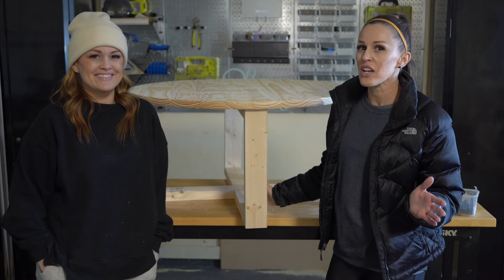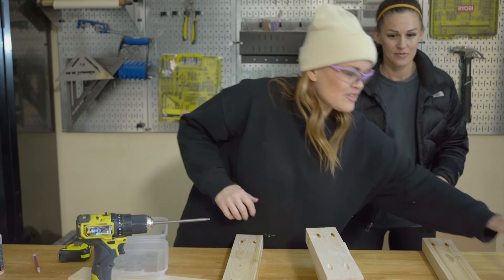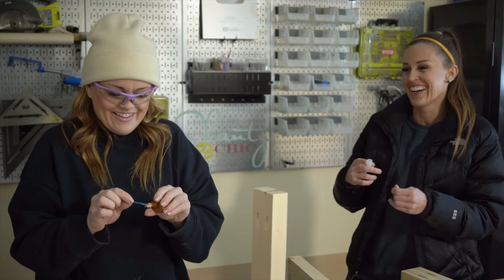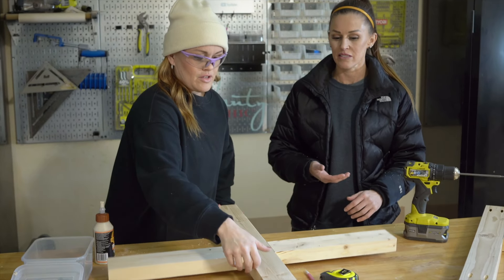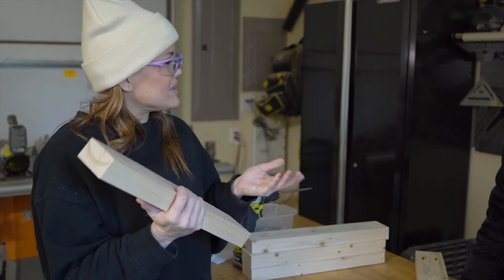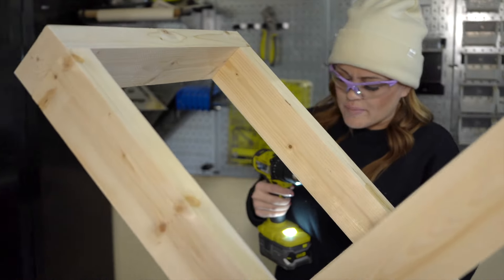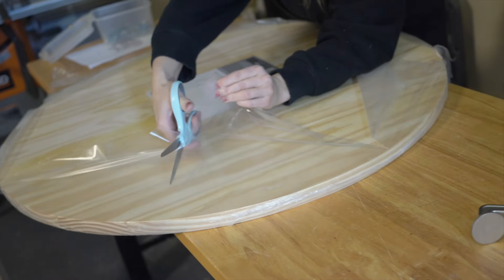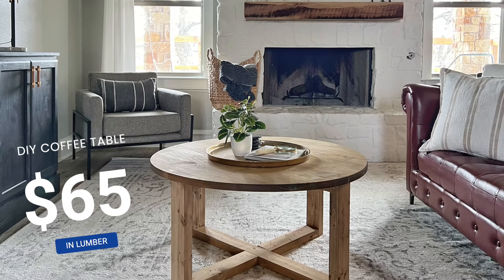DIY Round Coffee Table for under $65!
Learn how to build this DIY Round Coffee Table with just a few basic tools, inexpensive framing lumber, free plans and a how-to video by Shanty2Chic!

Grab the free plans here!